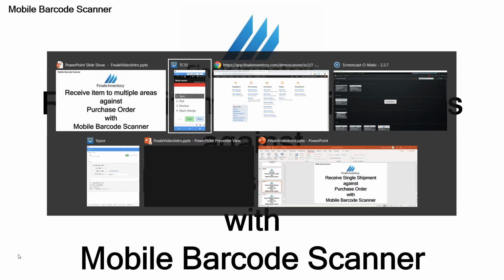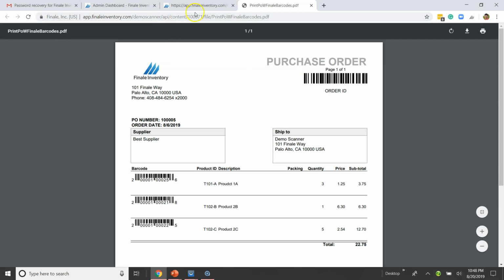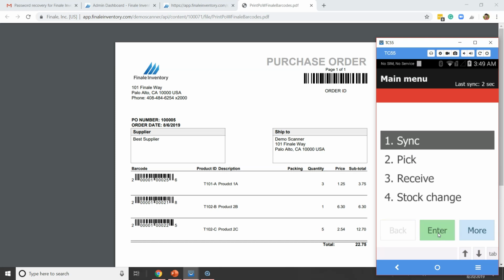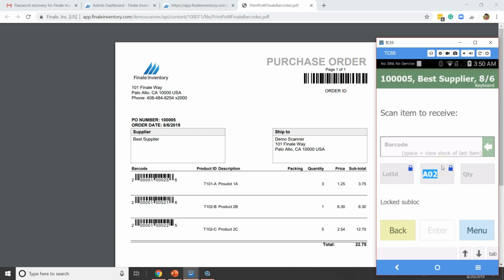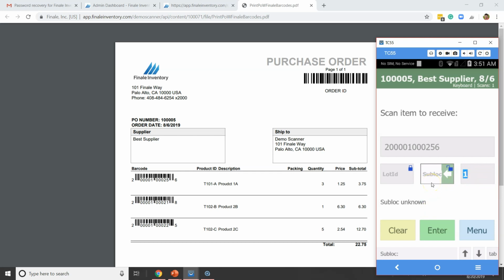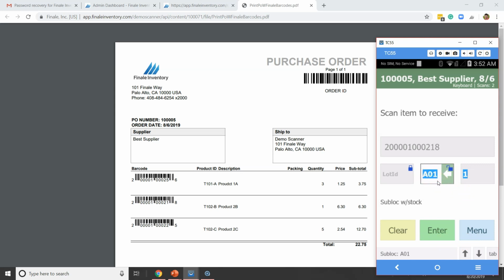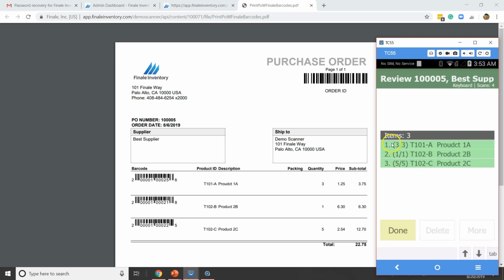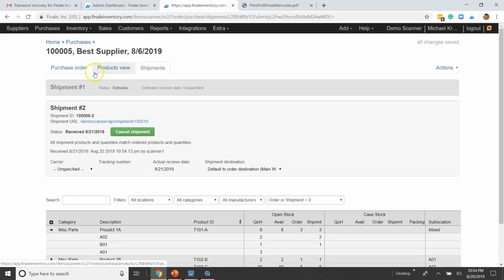Receive items to multiple areas with the mobile scanner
How to use the mobile scanner to receive items to multiple areas in your warehouse